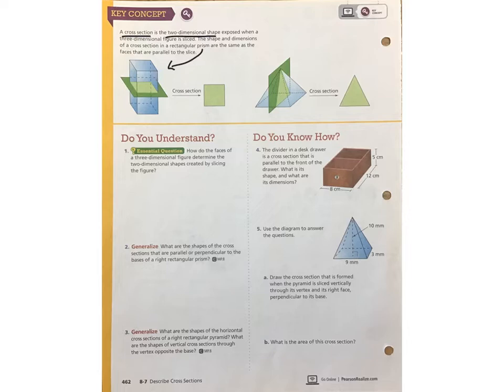Lesson 8-7 Part 2